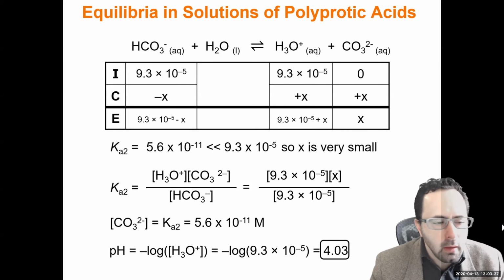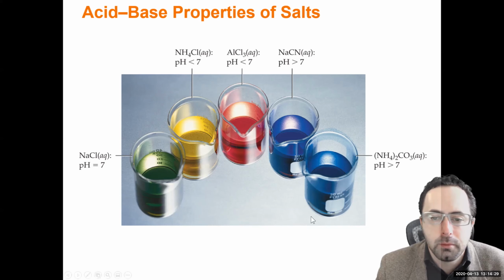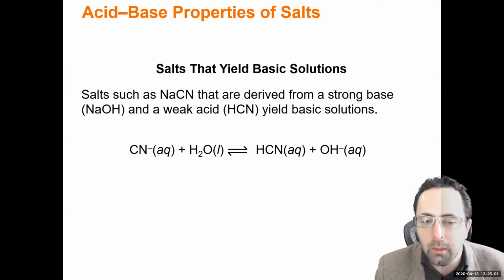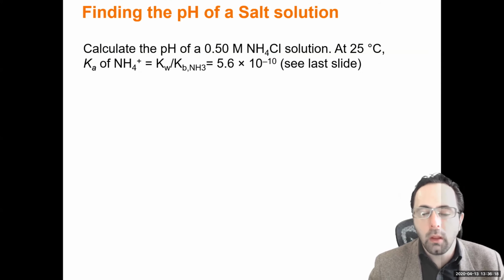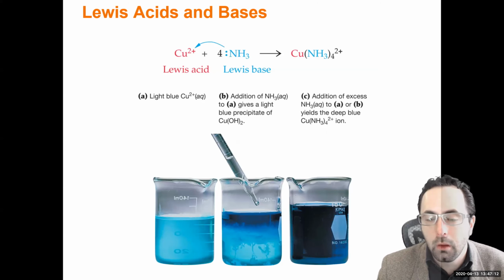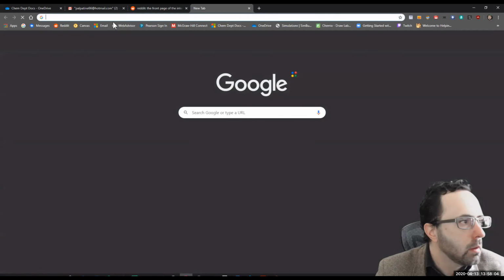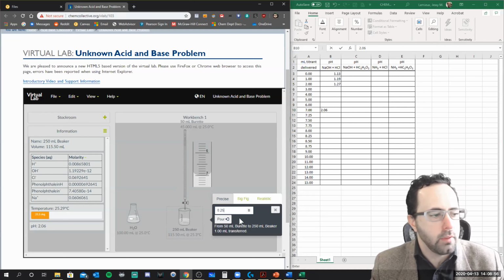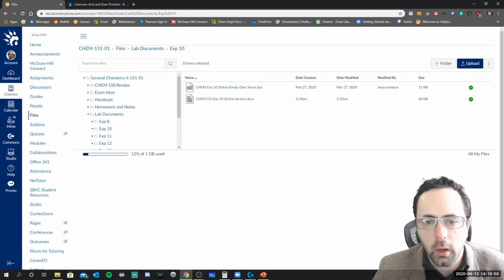CHEM 151 April13 Lab End of Ch 18 and Experiment10